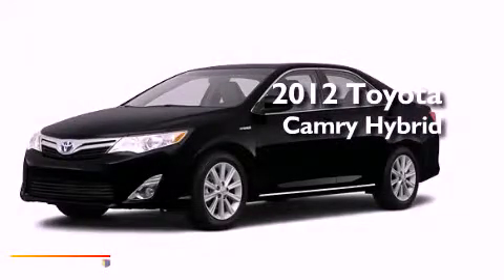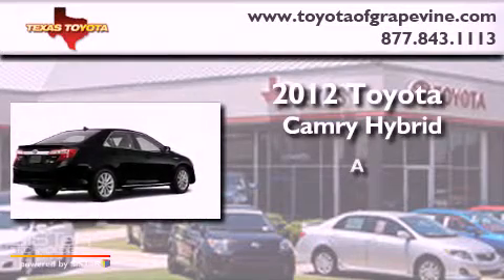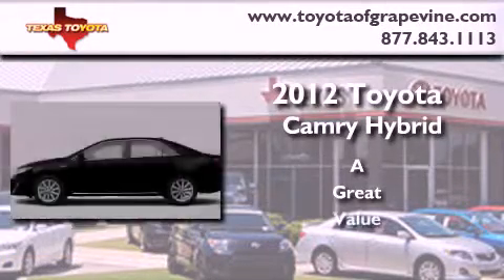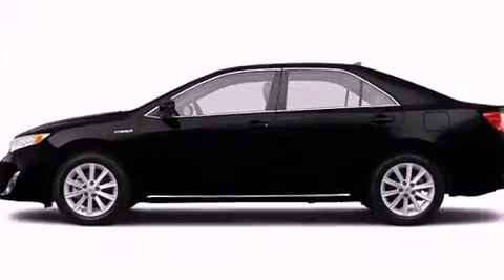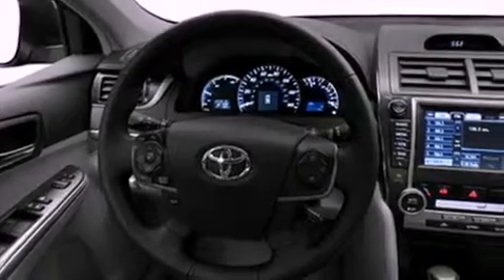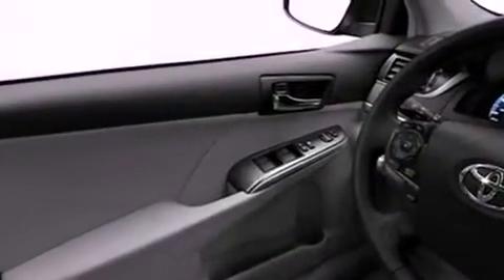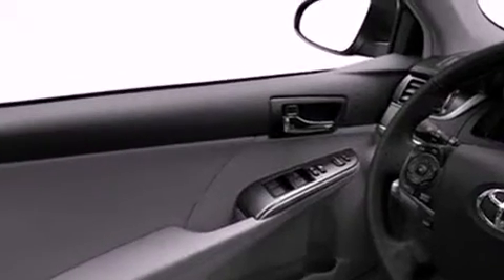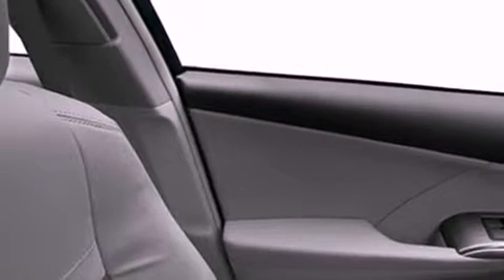2012 Toyota Camry Hybrid Lewisville TX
Year : 2012
 Make : Toyota
 Model : Camry Hybrid
 Engine : 2.5L 4 Cyl. Fuel Injected
 Trans . : Not Specified
 Exterior : Attitude Black Metallic
 Miles : 1

 801 State Hwy 114 East

 2012 Toyota Camry Hybrid Grapevine TX